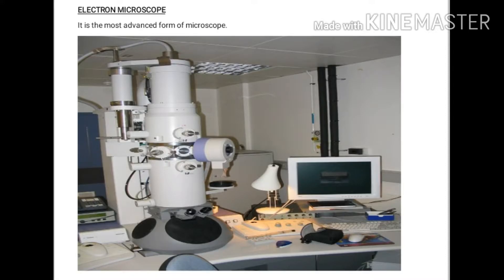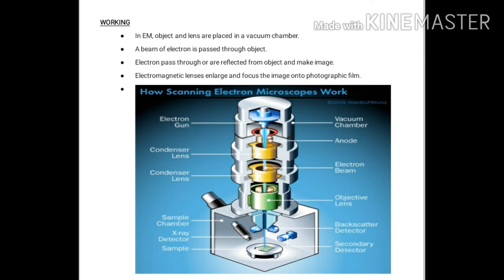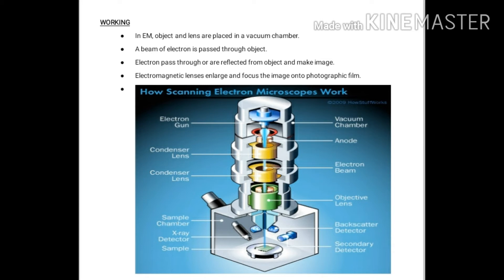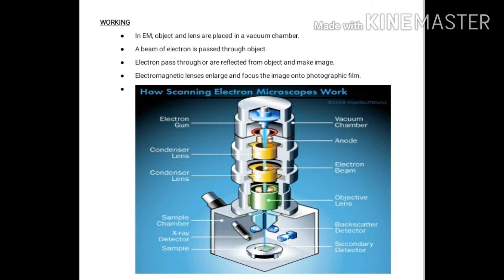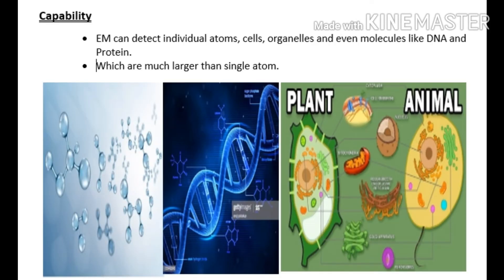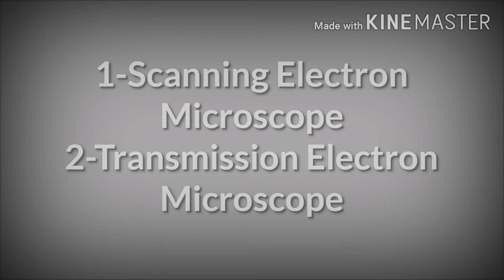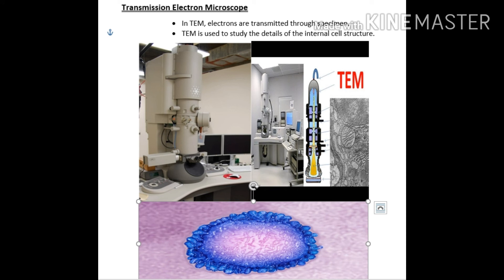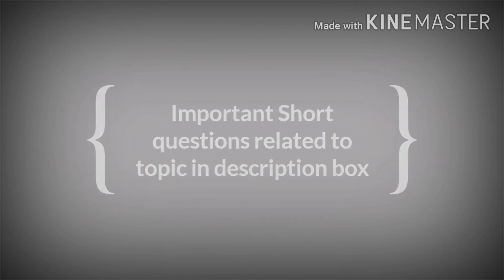Biology 9th Ch#04 Lecture#02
Short questions:
1- What is EM?
2- Write the working of EM.
3-What is the magnification and resolution of EM?
4- Differentiate b/w magnification and resolution.